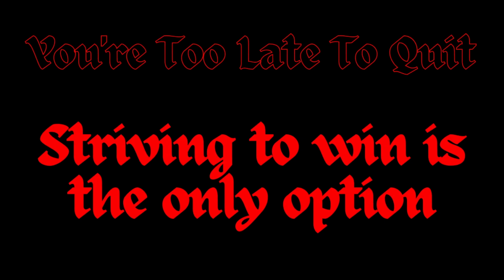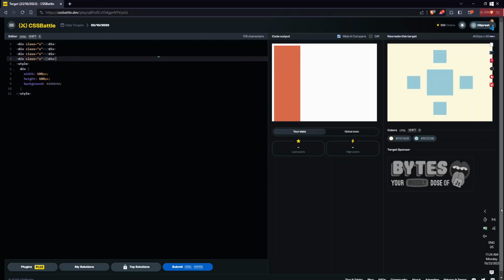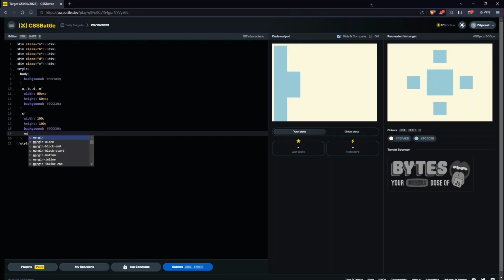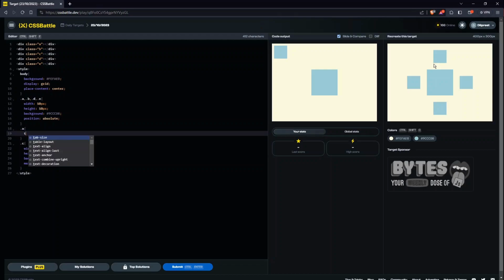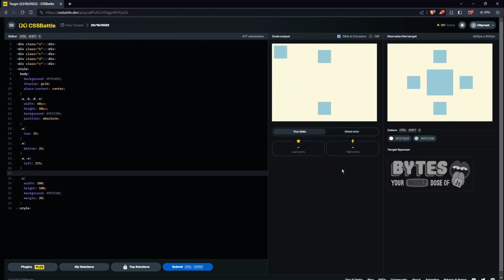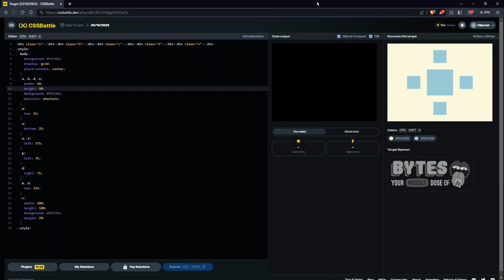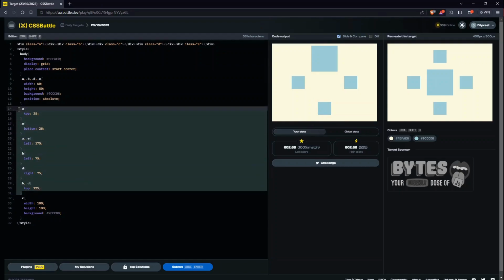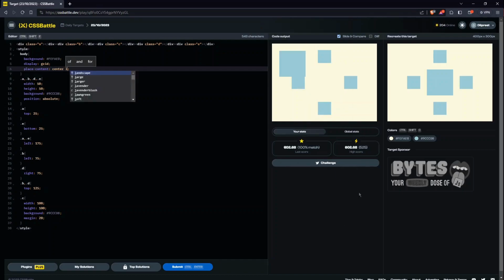The Daily Targets Series: HTML and CSS Challenge by CSS Battle - 23-10-2023